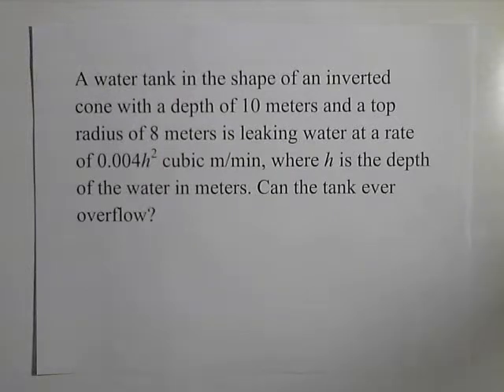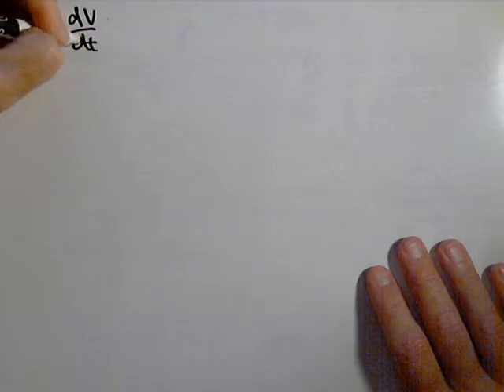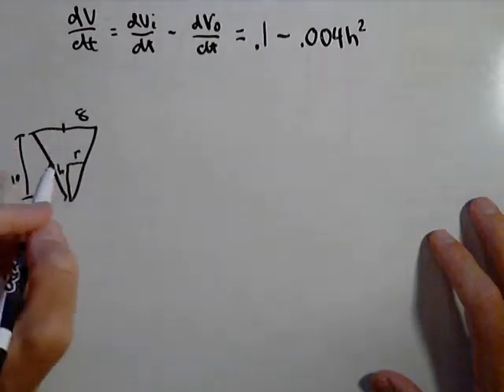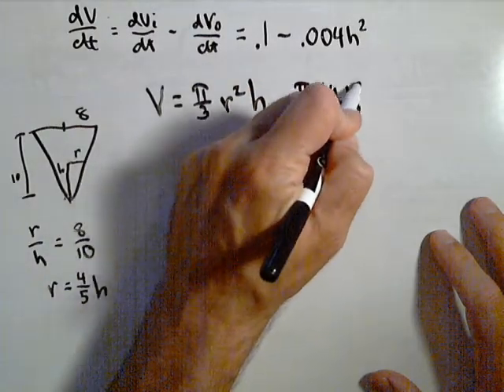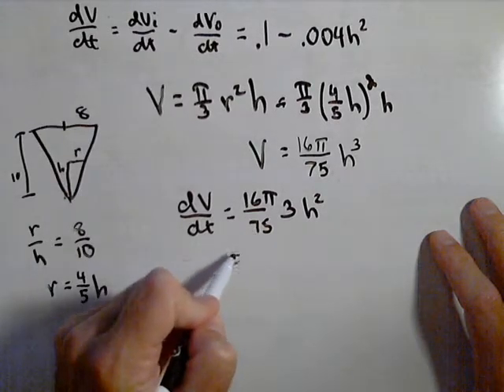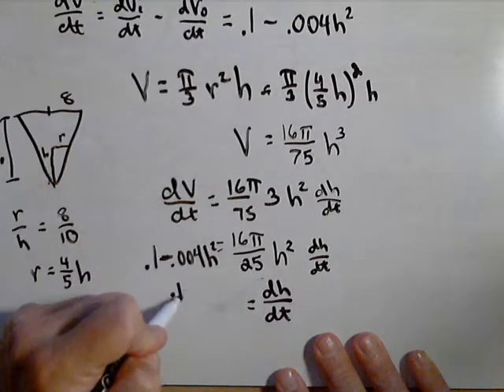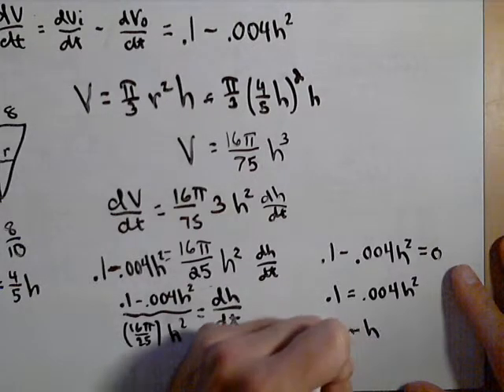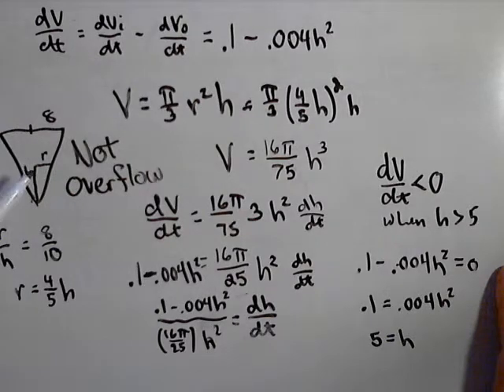Related Rates Inverted Cone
We use related rates to see if a cone will overflow.